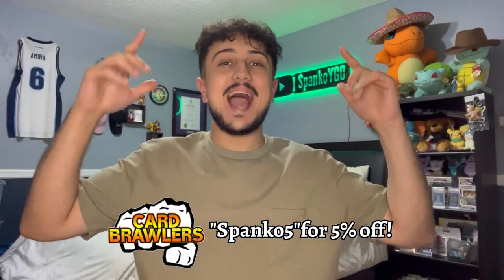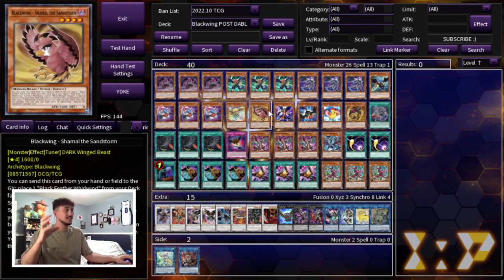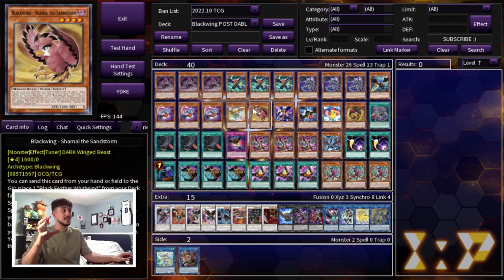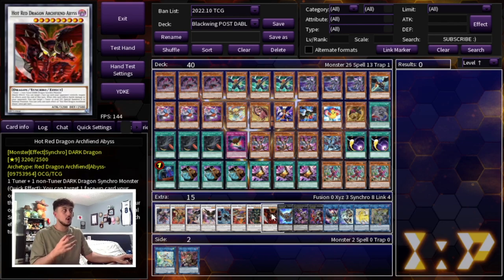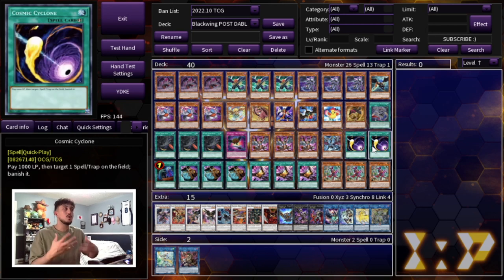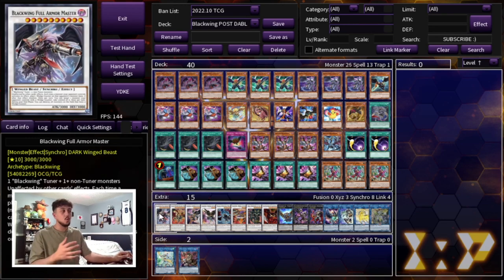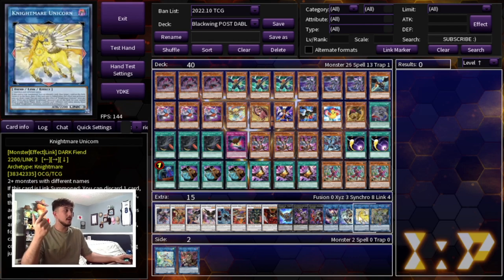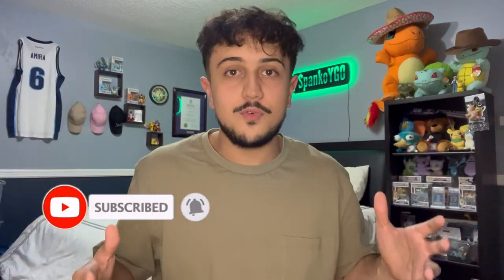NEW SUPPORT! Blackwing Deck Profile! (Post DABL) | November 2022